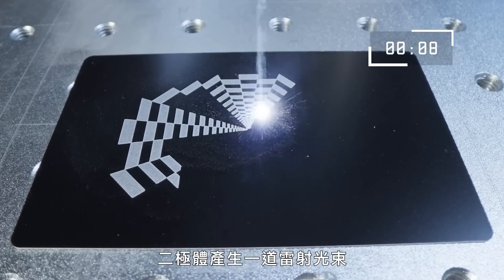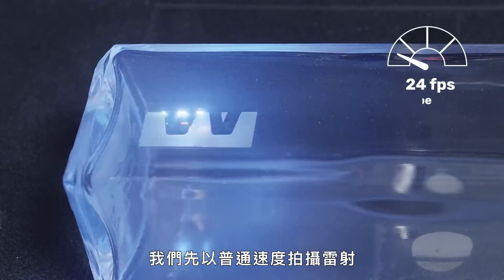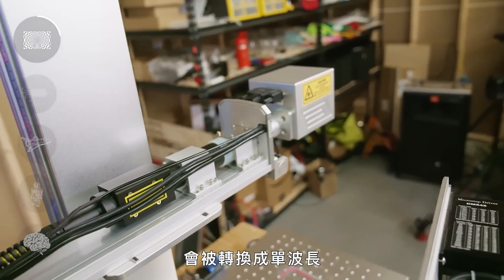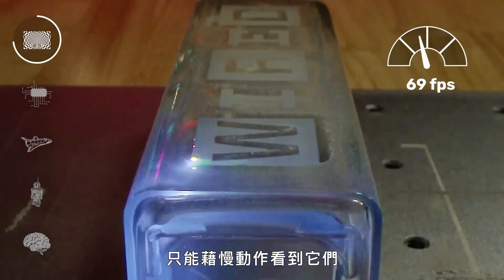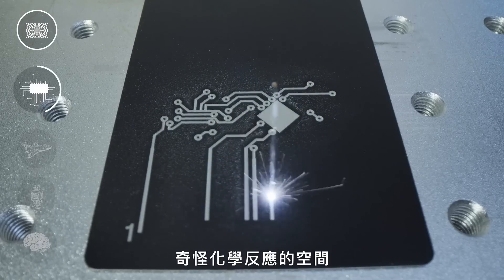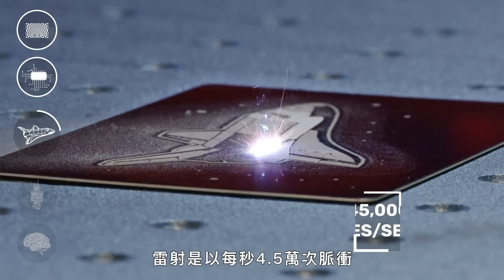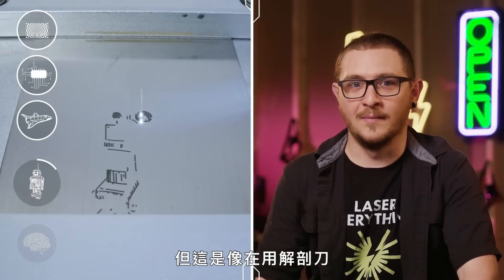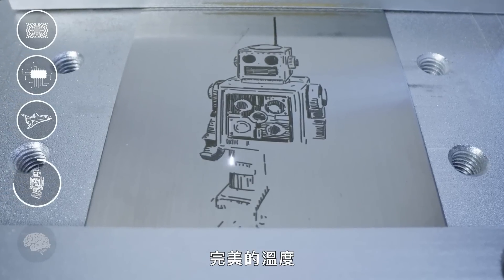慢動作帶你看「光纖雷射」如何迅速在任何金屬上刻出複雜設計 How Do Laser Beams Engrave Things?｜科普長知識｜GQ Taiwan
光纖雷射可以在 10 秒內將超級複雜的設計刻印到任何金屬上。雷射基本上會變得超高溫讓金屬被汽化，但它對我們的皮膚不會有任何作用。Laser Everything 的 Alexander Sellite 帶我們了解有關光纖雷射及其工作原理。